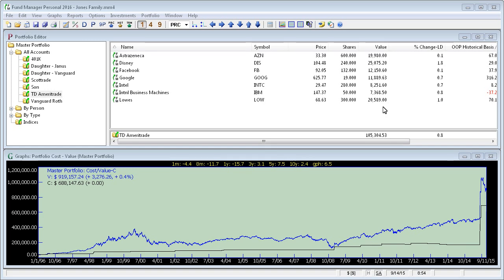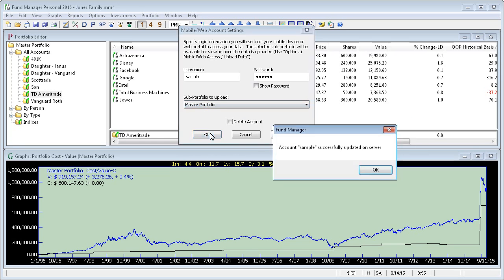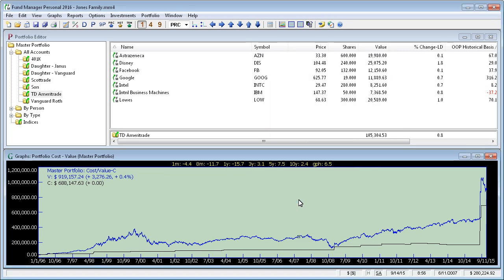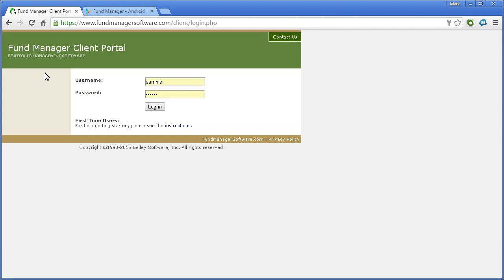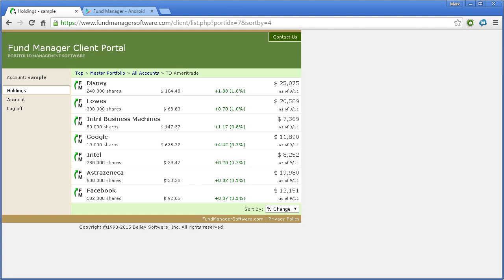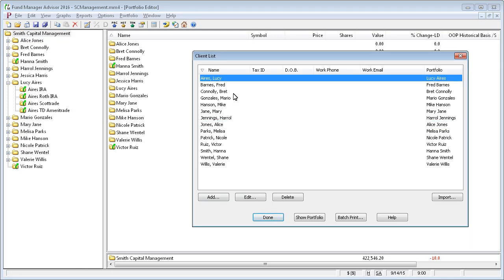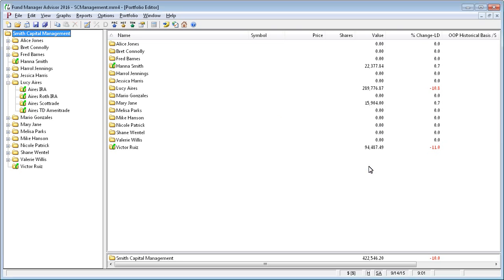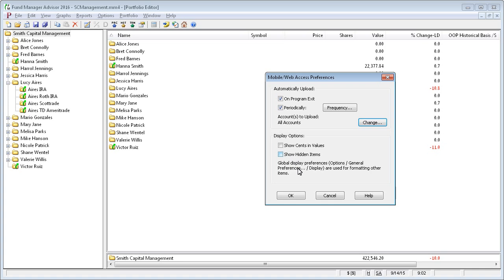Mobile / Web Access of Fund Manager Data - Tutorial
Explains setting up and using the optional mobile/web access feature of Fund Manager to view your investment data through any web browser.